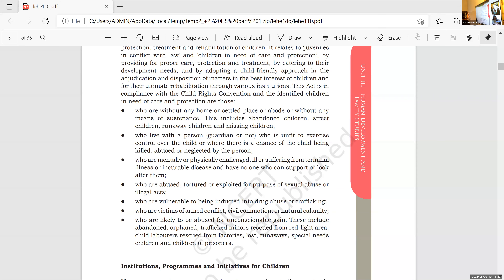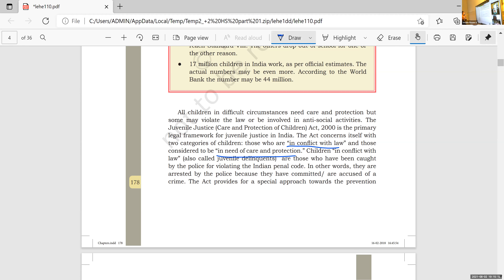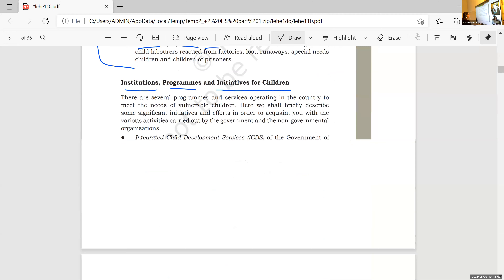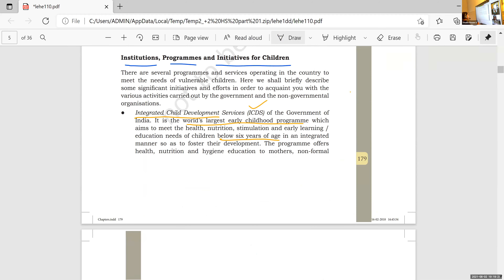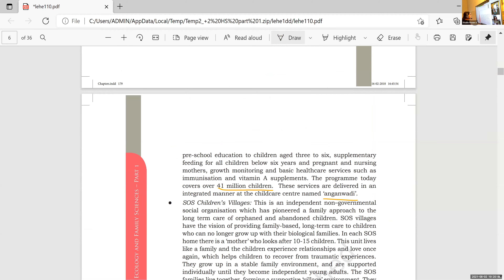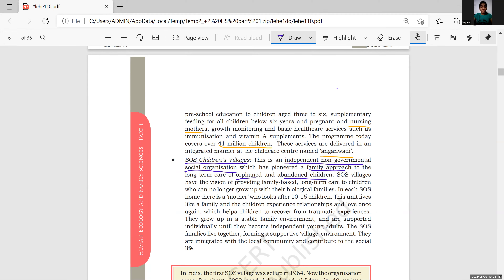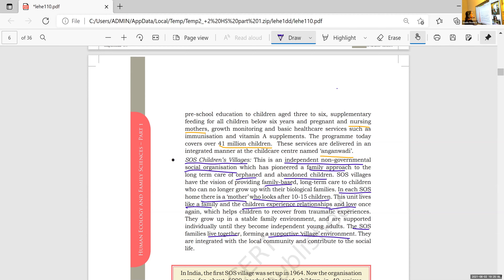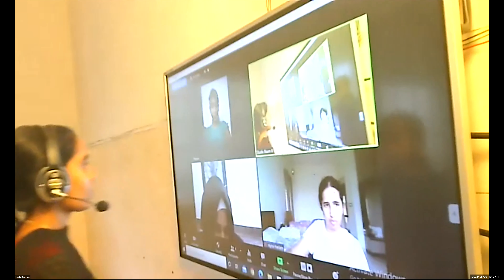Dr.Raju Davis International School | CLASS 12 HOME SCIENCE PART2 | 02-08-2021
CLASS 12 HOME SCIENCE  PART2 VULNERABLE GROUPS IN OUR SOCIETY